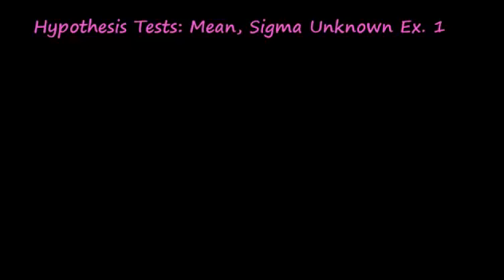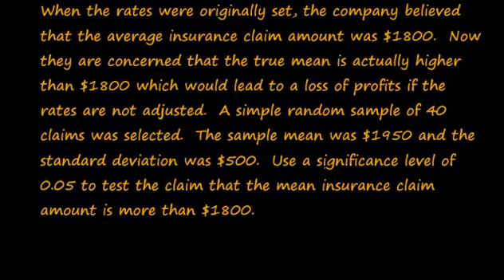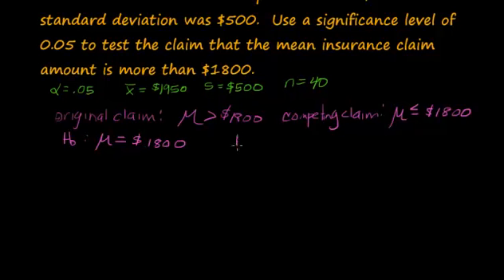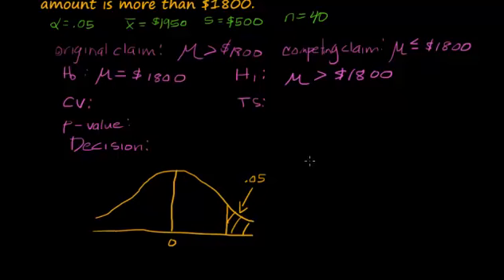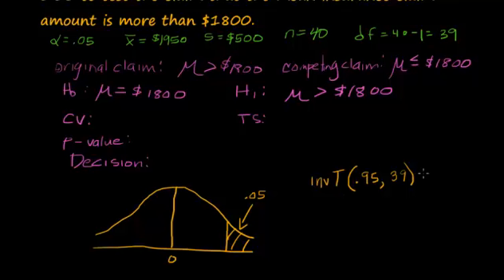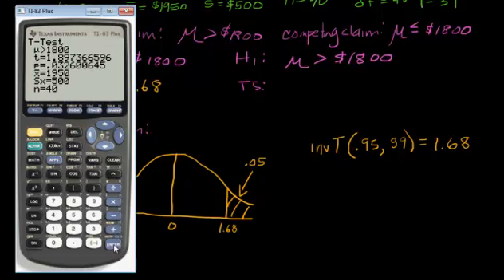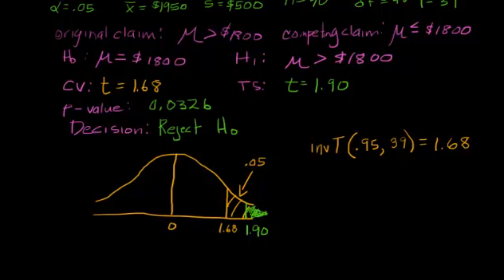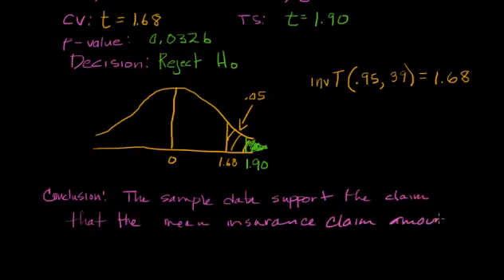Hypothesis Tests: Mean Example 1.mp4